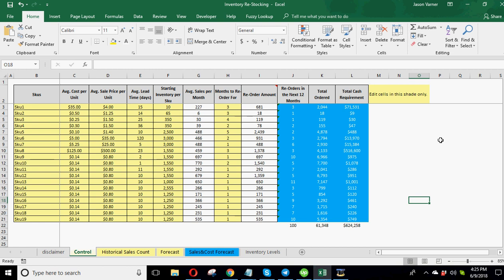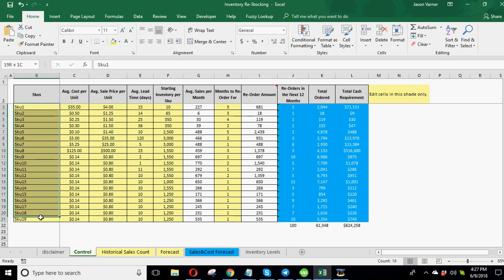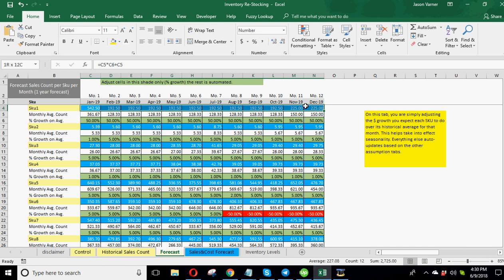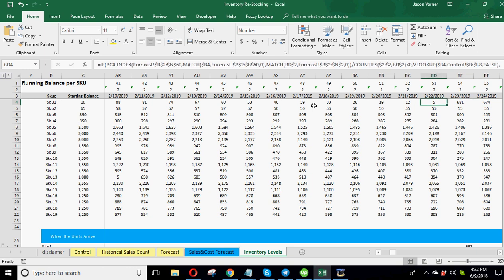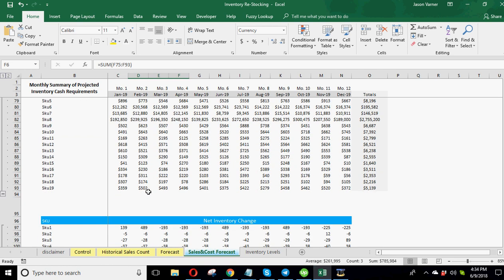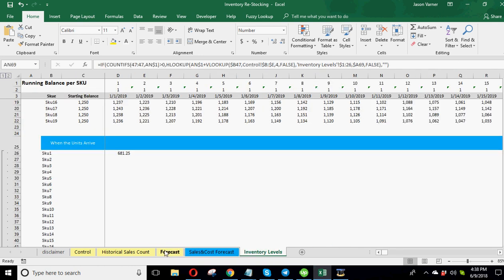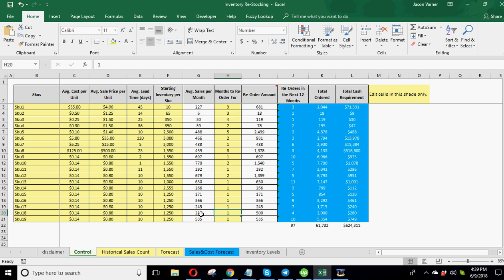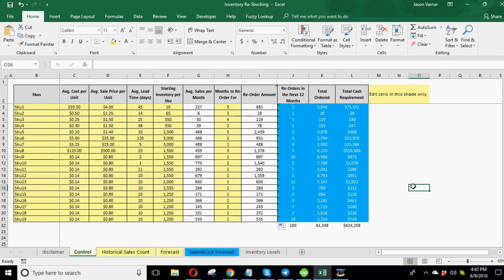Inventory Restocking Plan with Dynamic Lead Times - Excel Tool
NOTE: this template has had major updates for ease of use and scalability. Check out the above link for screenshots and the updated video overview.

This is a great way to help you plan out the timing of cash flows for inventory purchases. It has lead time assumptions in it and allows for a 36 month forecast. Sales by sku and unit count are based on up to 3 years worth of historical data input.

There are so many different variants that it made sense to build something that was straight forward enough that any business could get some value of of this and/or at least start thinking more strategically about inventory re-stocking and how it effects cash flows.